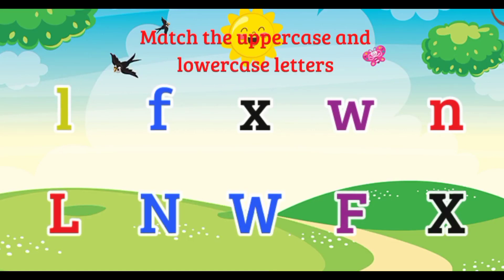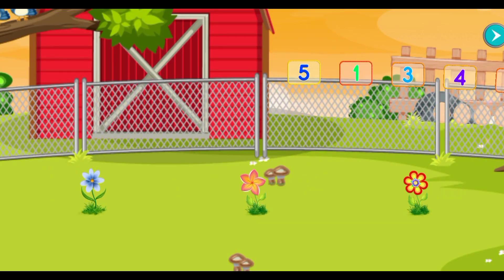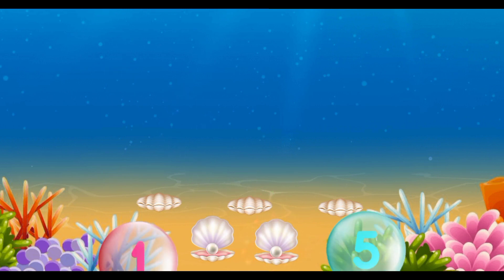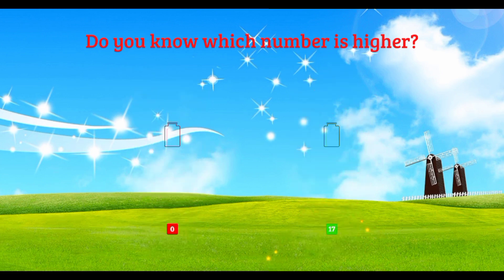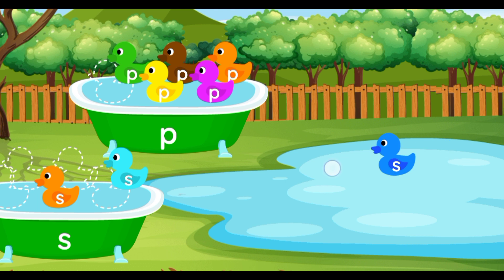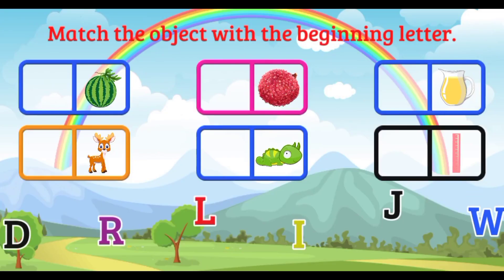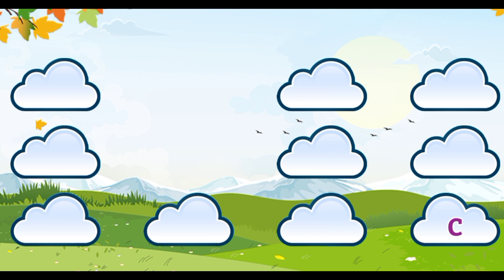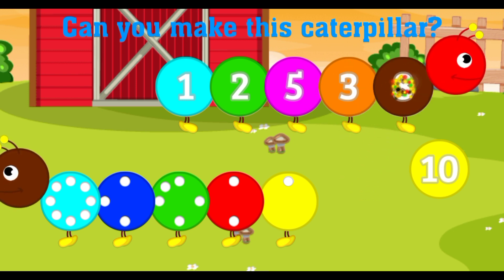Kids Videos For Kids | Bacche Wala Video बच्चे वाला वीडियो Baby Video Song Baby Video Baby Video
Kids Videos For Kids | Bacche Wala Video बच्चे वाला वीडियो Baby Video Song Baby Video Baby Video @KidsDianaShow @MoonbugKids_Learning  @Pinkfong
Diana y Roma Revelan La Inmensa Valía de Ayudar A Los Demás!
Diana and Roma's EPIC Easter Day Challenge: Find the Lost Easter Eggs! kidsdianashow kidstv kidsvideo kidssong kidsdianashow babybuskidssongsandcartoons kidsdianashow kidstv kidslearning kidsstories kids videos for kids kids videos funny kids videos on youtube kids videos to watchnew kids movies 2022 new kids new kids song new kids movies new kids movies 2023 new kids on the block new kids daki e
video bacchon ki dekhne ki video bacchon ki picture  video bacchon ki khelne wali